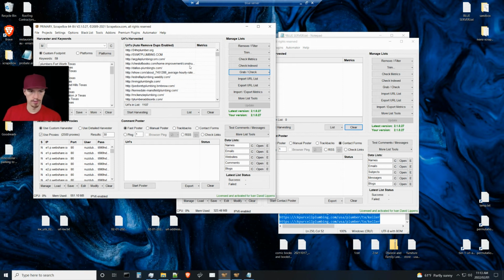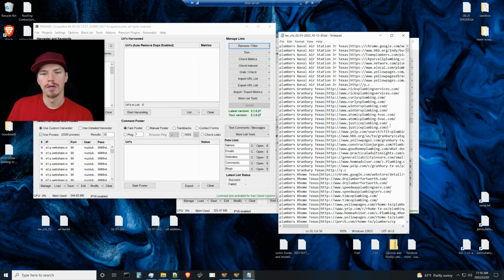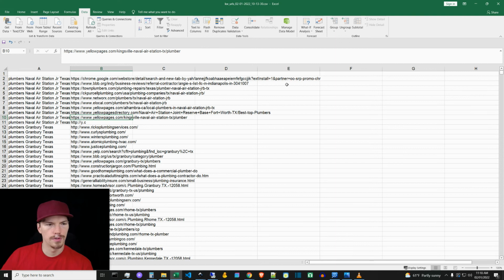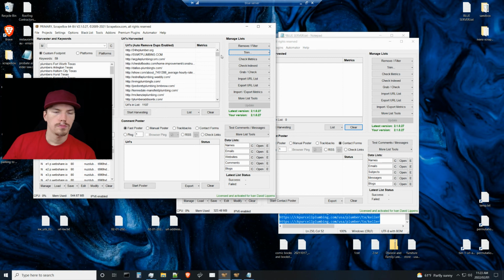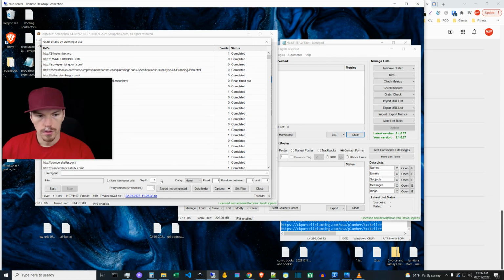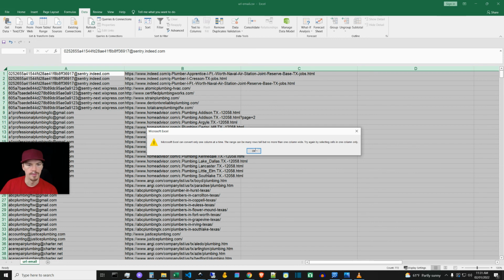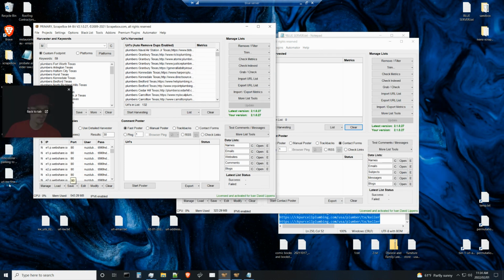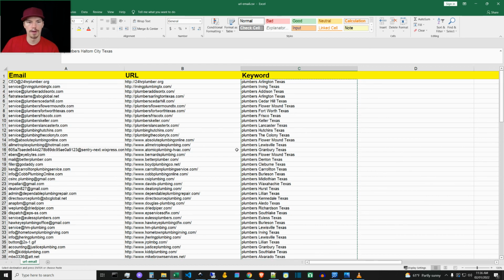How to Sort Scrapebox URLs by Location Queries